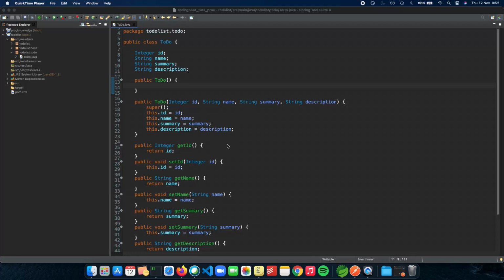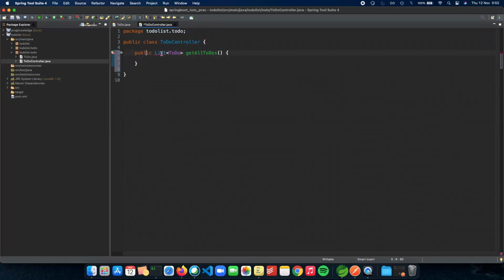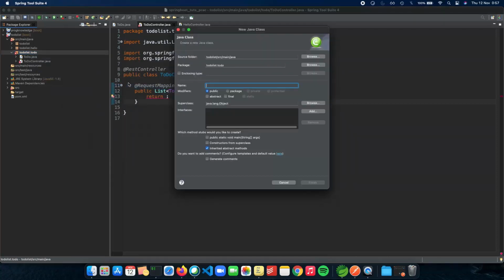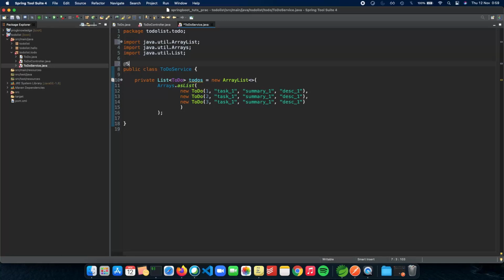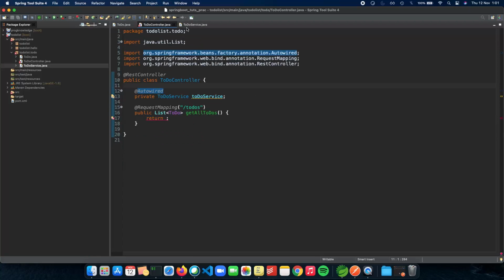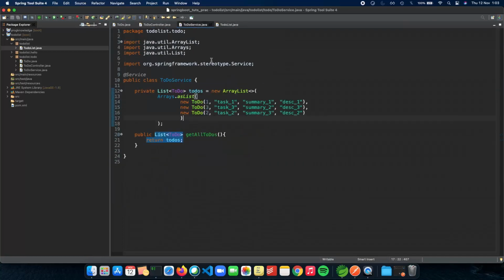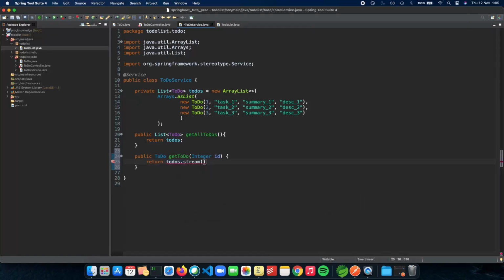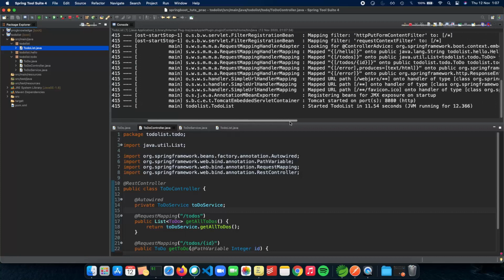HTTP GET request in Spring Boot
Hello! In this video we will talk about how to implement HTTP GET request APIs routes for our ToDo List REST API Application.